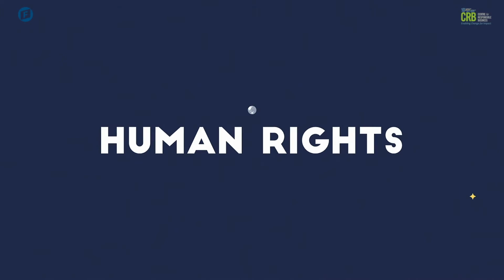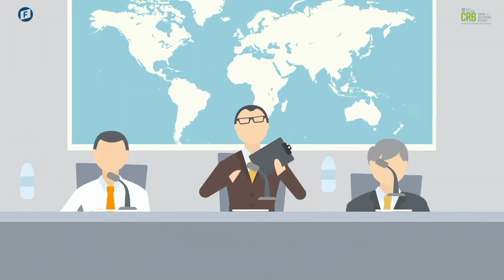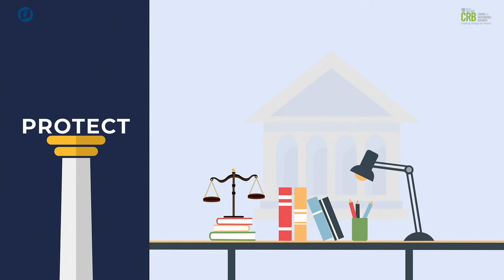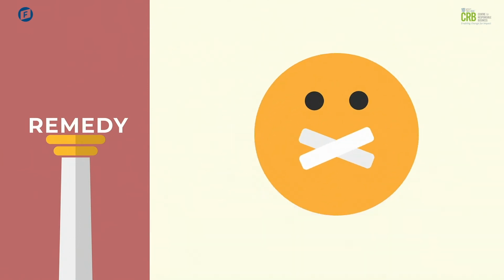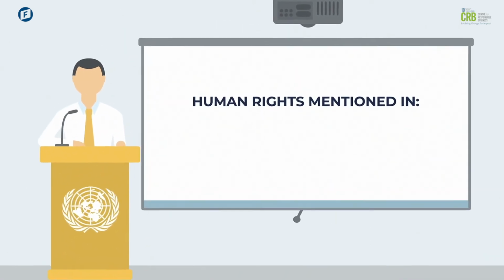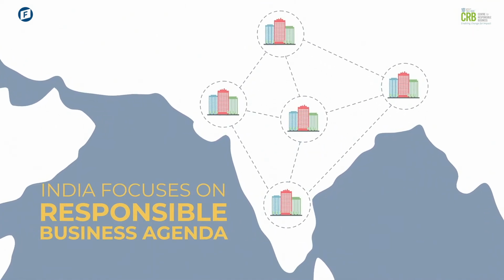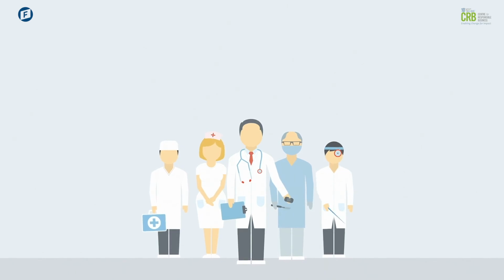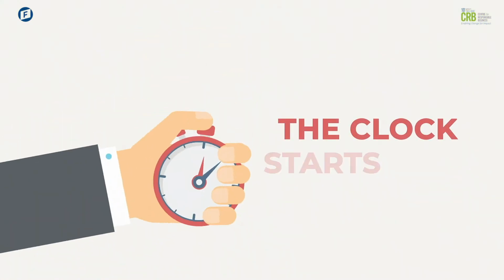Human Rights | Short Video - 02 | Centre for Responsible Business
At Centre for Responsible Business (CRB), our endeavour is to build and expand our work on business and human rights, particularly in the current context wherein securing and promoting business and human rights has assumed utmost importance.

CRB foresees taking forward its knowledge, expertise and networks built over the years and translating it into actions for promoting business and human rights across sectors.